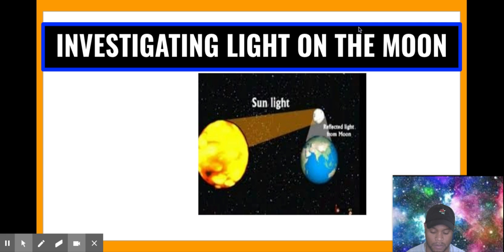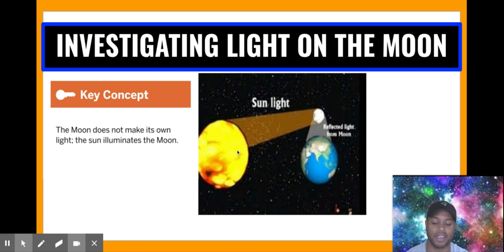Light comes from the Sub